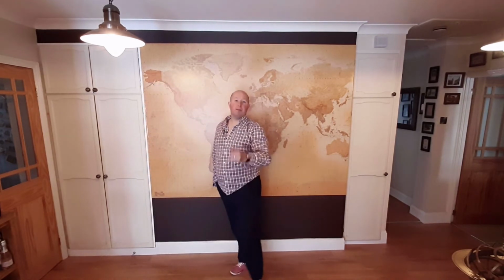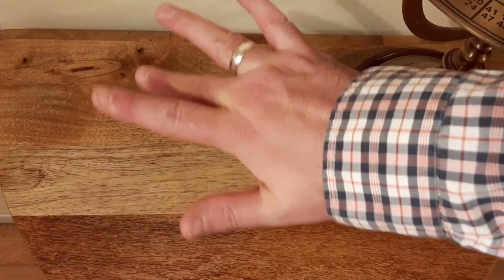Simple Rumba Arms (Hockey Stick)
Knowing what to do with your arms in Latin American can sometimes feel difficult or awkward. Whilst this video uses the footwork from the Rumba’s Hockey Stick as a platform to discuss arms (armography), the ideas found in this tutorial can also be used in the Cha Cha variation.

Learning with us is easy in the convenience and comfort of your home. This ‘how to’ video is for any beginner wishing to improve their arm movements.
Avoiding technical jargon, we use language that is clear and easy to follow.
Please leave questions and requests in the comment section below.

::Video Content::
0:00 Intro
0:08 Arms Request
0:29 Reminder
0:47 Main Tutorial
1:28 Pencil Explanation
1:28 Outro